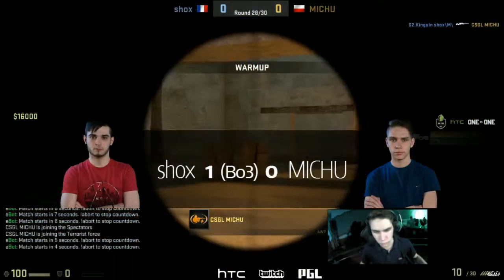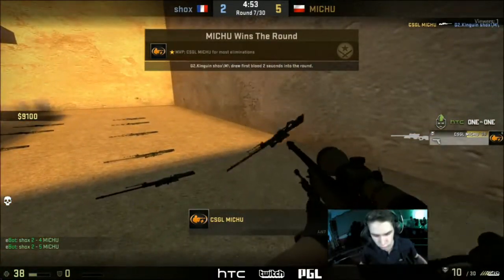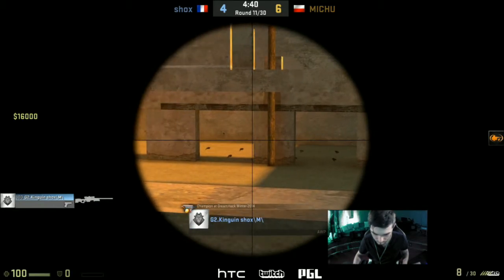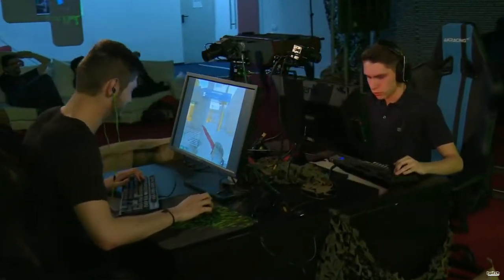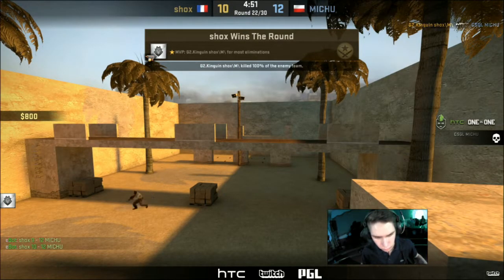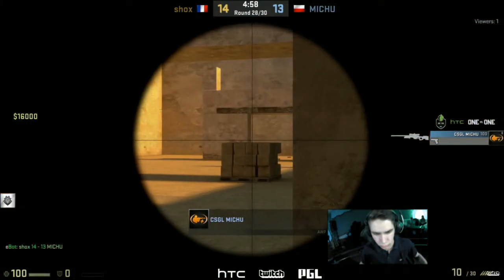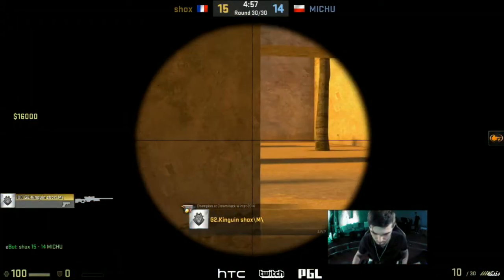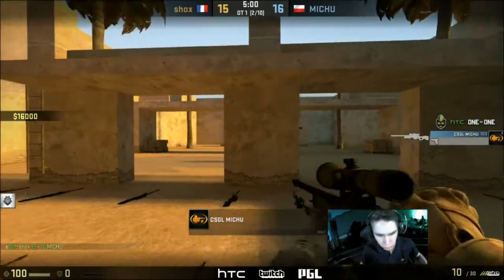MICHU vs shox AWP HTC Invitational